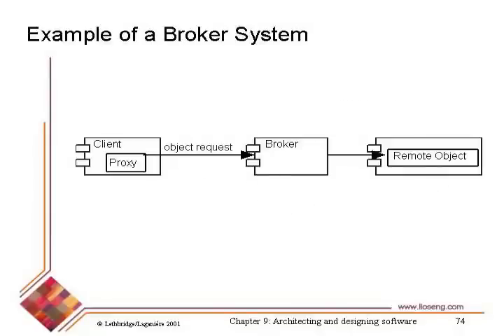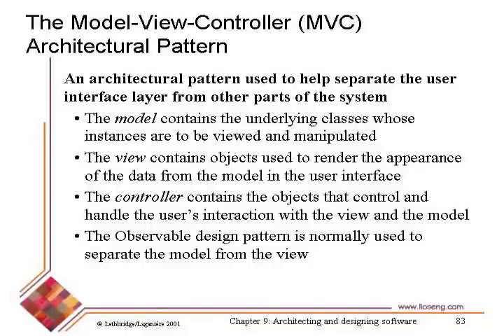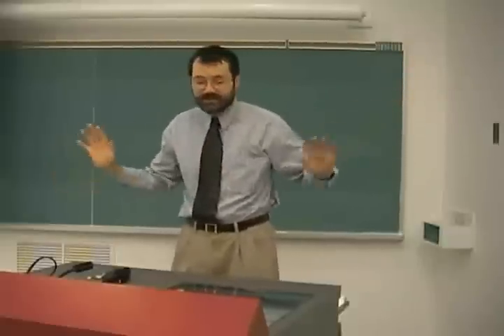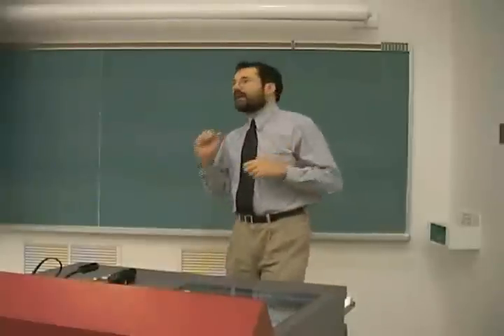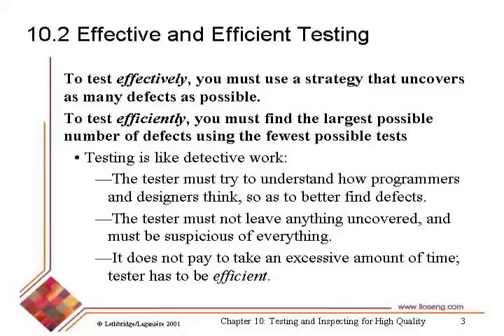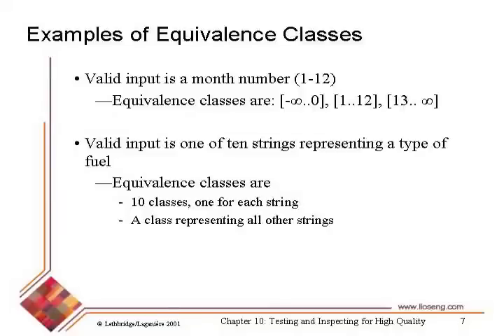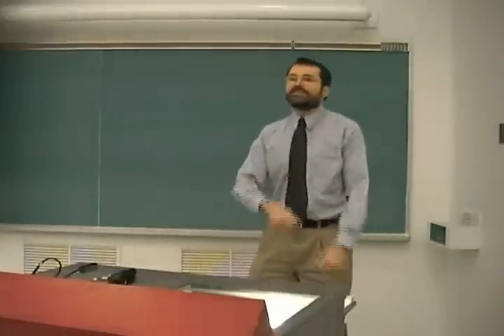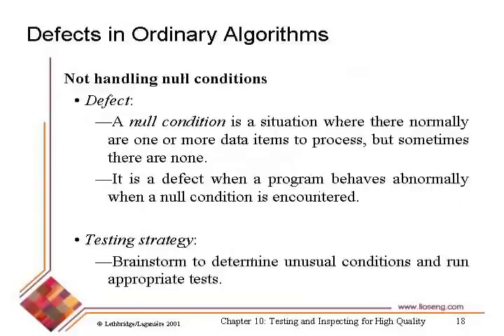Chapter 9 (Part 3) - Pipe-and-Filter Architecture and Design Documents